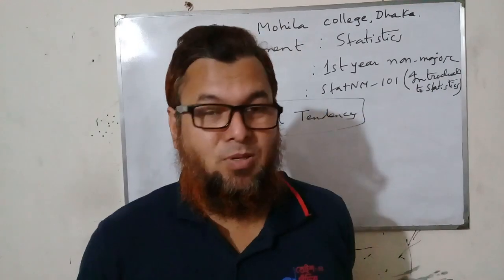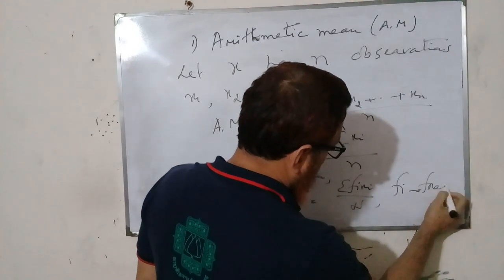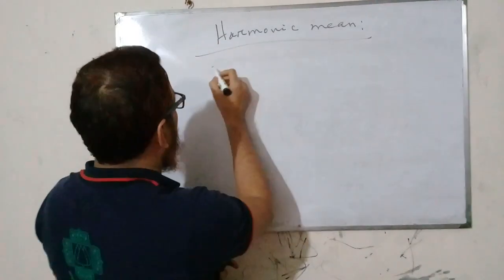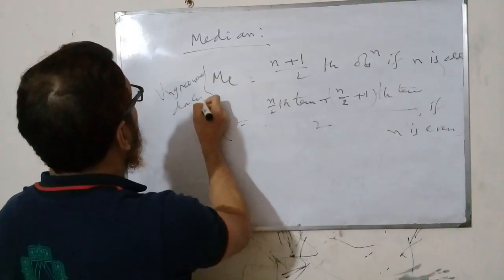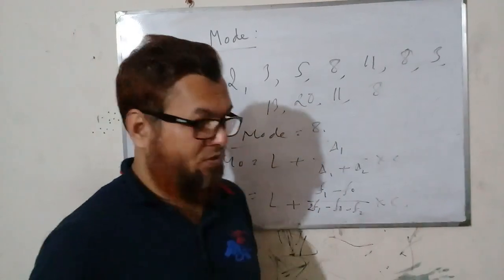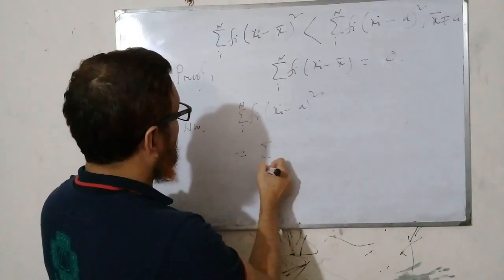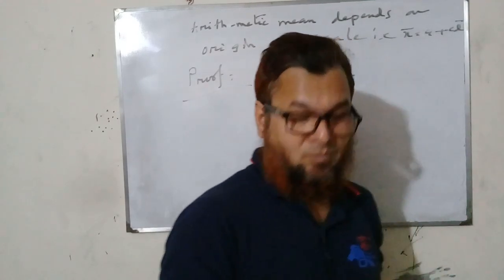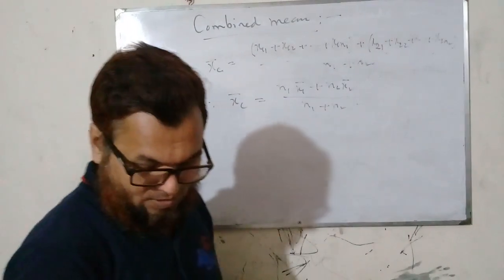Hiron sir (statNM - 101,1)